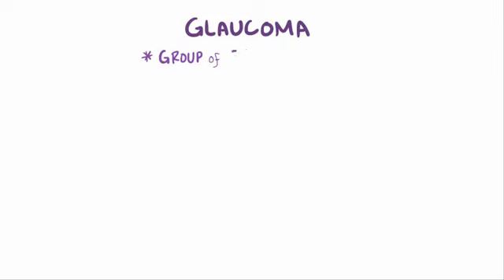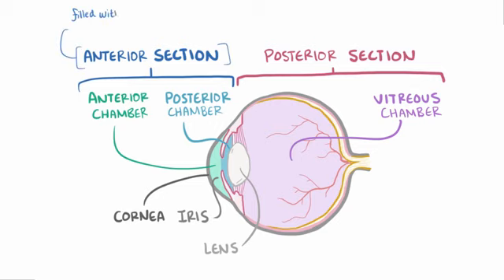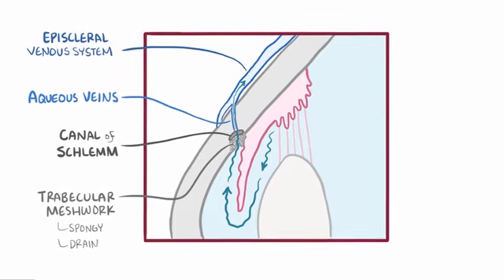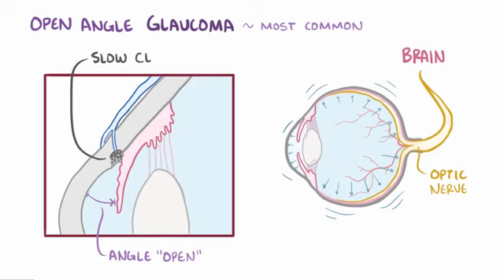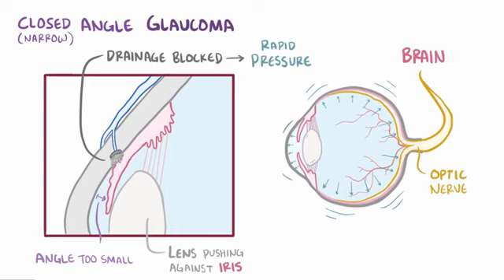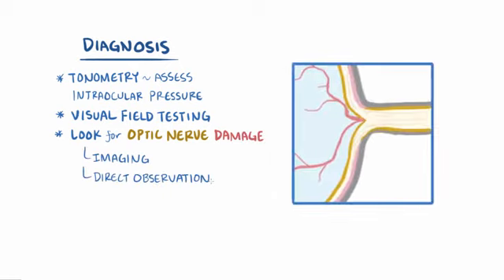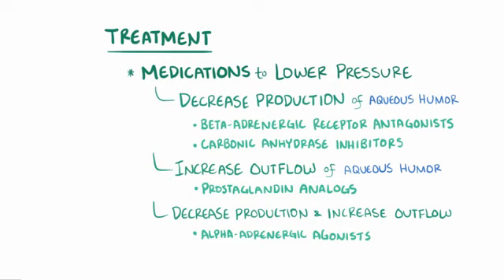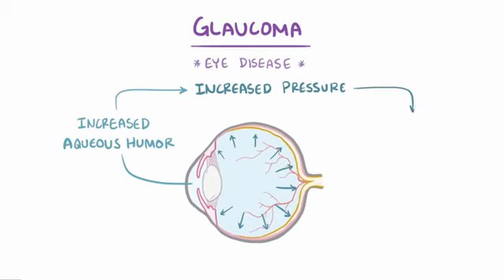Glaucoma open angle, closed angle, and normal tension pathology, diagnosis, treatment The News Ton